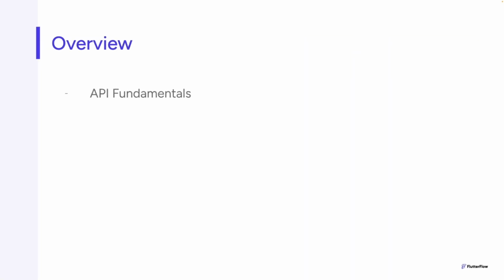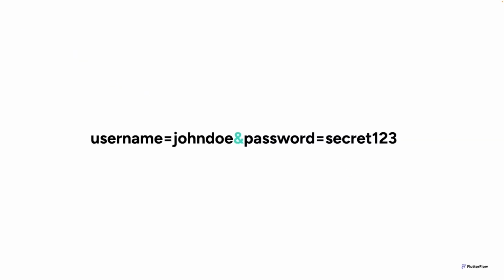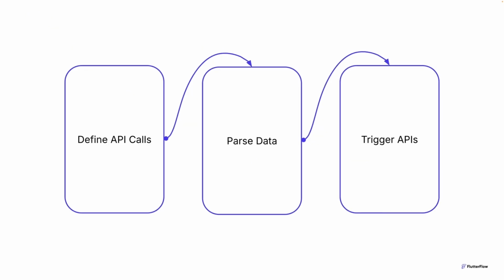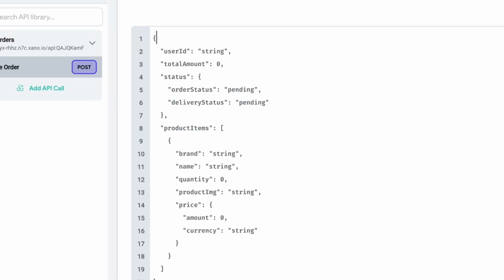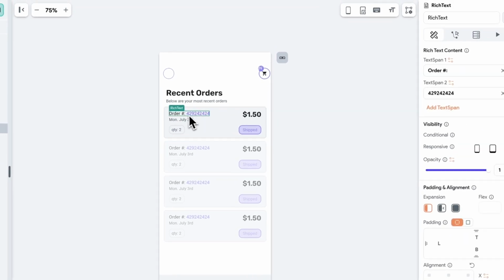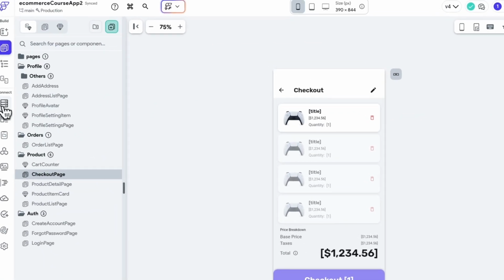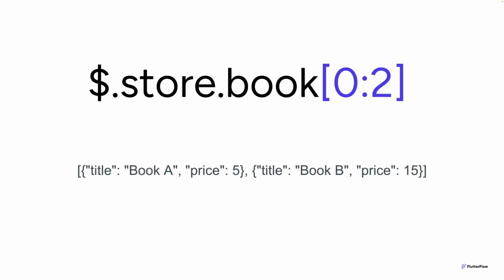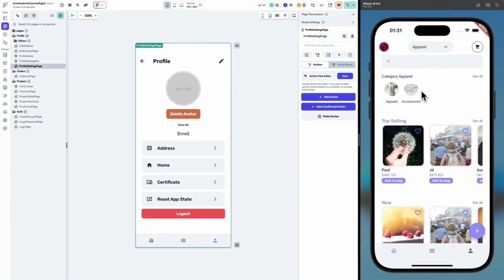18. API Development | Part 1 | FlutterFlow University Expert Training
Welcome to Part 1 of our API Development module in FlutterFlow University! In this video, we start by covering the essentials of building APIs that connect your FlutterFlow app to external data sources.

📚 What You’ll Learn in This Video:
Introduction to API Development: Understand what APIs are and why they’re crucial for modern app development.
Setting Up Endpoints: Learn how to set up API endpoints to fetch and manipulate data.
Basic API Requests: Explore how to send GET and POST requests to communicate with external databases.

00:00: Overview
01:31: API Fundamentals
20:09: Call and Test APIs
45:32: JSON Paths
49:21: JSON Paths Demo